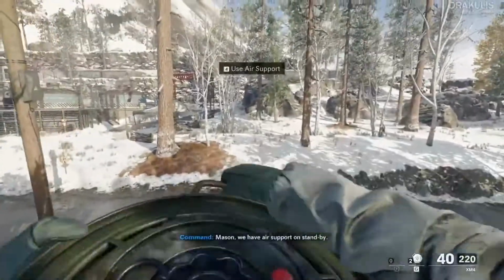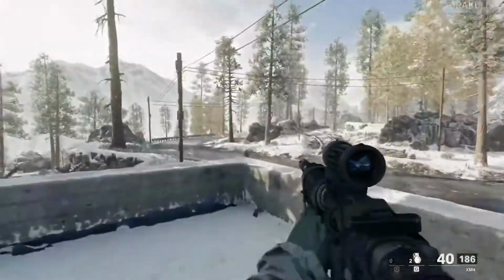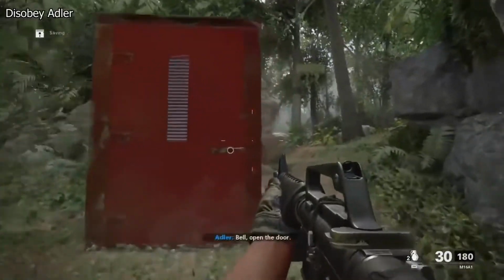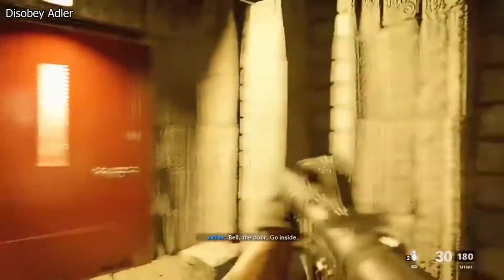I Ranked EVERY CAMPAIGN MISSION in Black Ops Cold War!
Hey what is going on guys today I ranked every campaign mission in Black Ops Cold War! Did you enjoy the campaign? Tell me all about your experience in the comments down below!

-Telurik